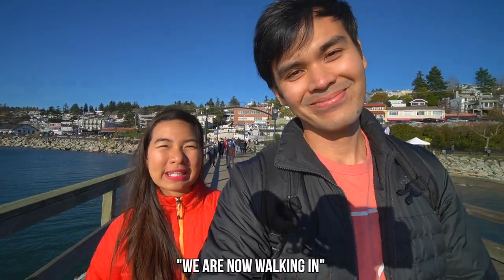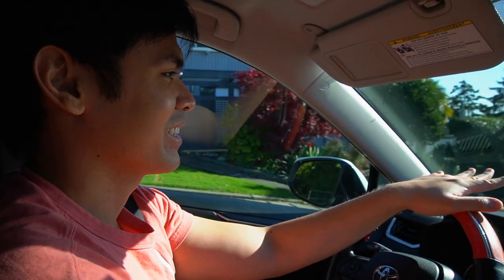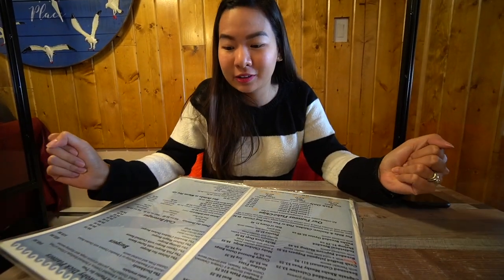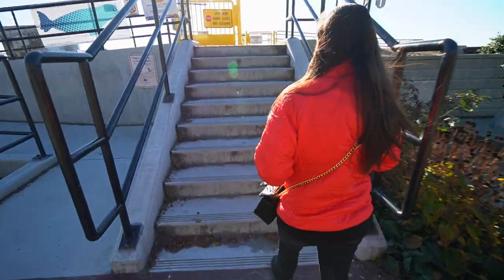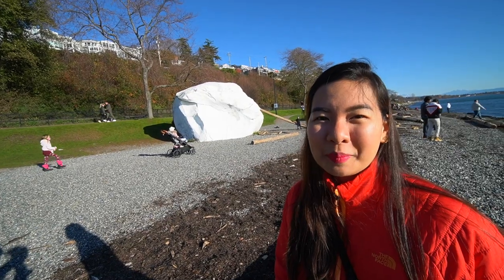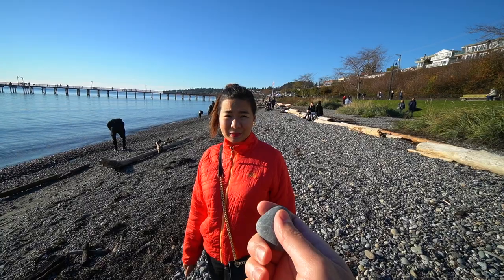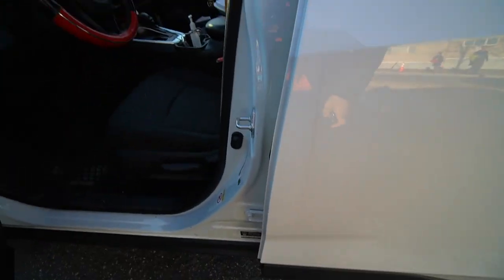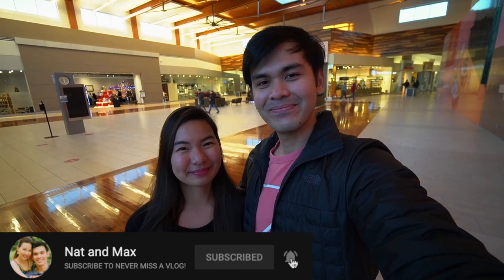CHARMING WATERFRONT TOWN IN BC: Discover White Rock British Columbia // Nat and Max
White Rock British Columbia is a charming waterfront, seaside resort town located less than an hour drive south from downtown Vancouver and close to the Peace Arch border crossing to the United States. In today's vlog we'll show you how to explore White Rock BC by strolling the White Rock Beach Promenade and walking on Canada's Longest Pier!

The south most town of British Columbia, White Rock is named after a 486-ton granite boulder; this rock was so white and big that they used it as a navigational aid by the sailors back in the old days. It is amazing that until now they maintained it white through monthly applications of white paint by the city parks department. Today, it almost serves as an art piece in the middle of the white rock beach front that makes this waterfront town even more charming.

Discover White Rock BC's seaside cuisine by having lunch at Moby Dick Restaurant. This British Columbia restaurant is most famous for their extra serving of fish and chips. Moby Dick Restaurant is themed after the famous novel and serves great fried food. Definitely a must try when coming to this cute little waterfront town in British Columbia

If you're looking for things to do near Vancouver, definitely add this Charming Waterfront Town in South of BC on your list. Discover White Rock for yourself.